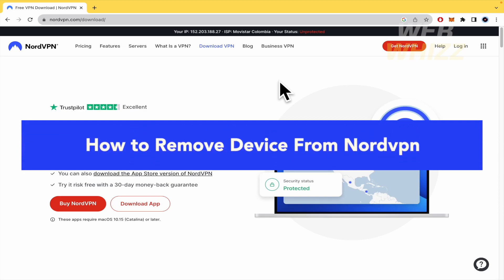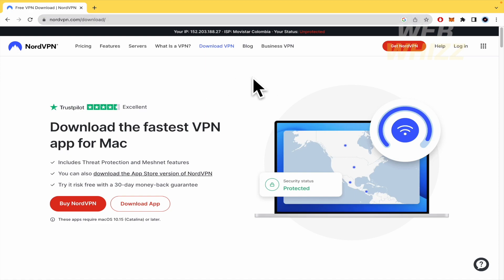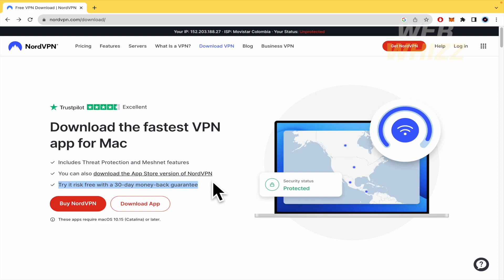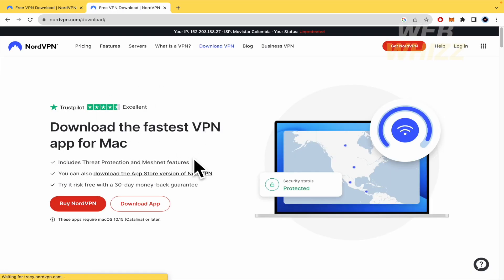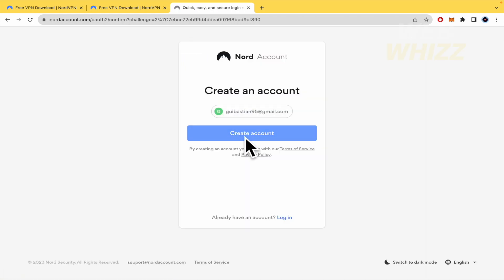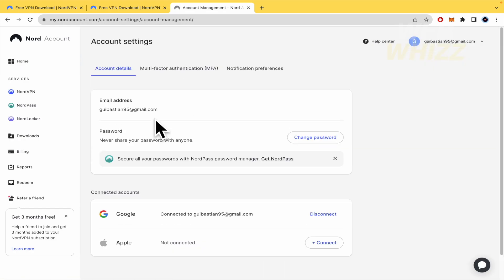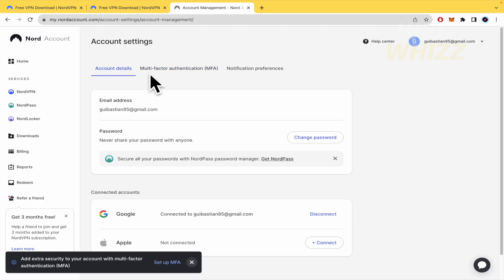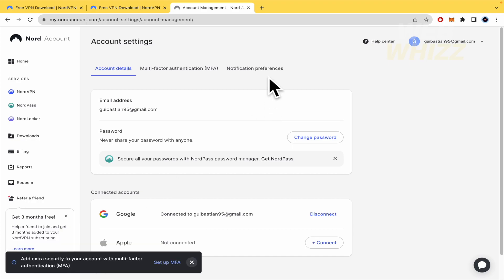How to Remove Device From NordVPN Account (2026)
How to Remove Device From NordVPN Account / delete  Device From NordVPN